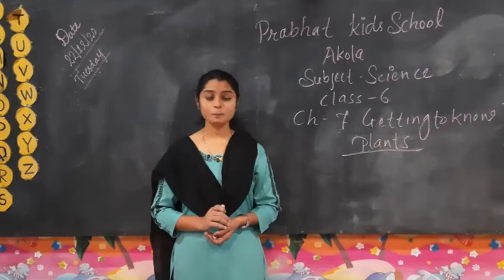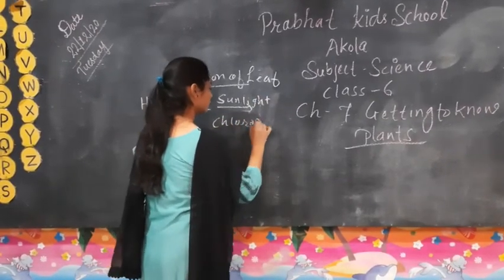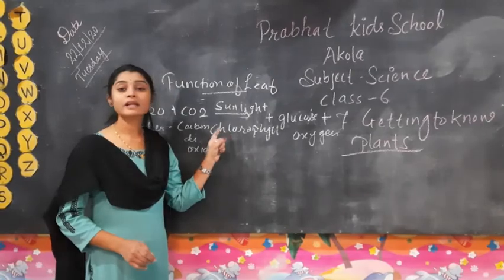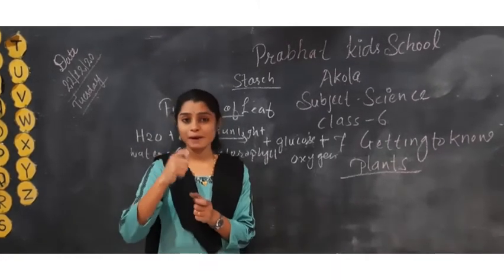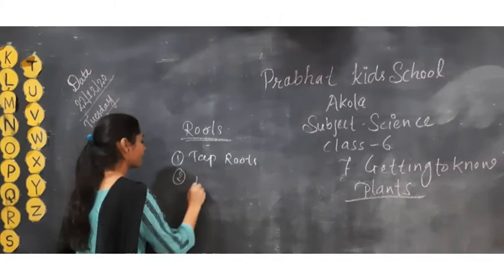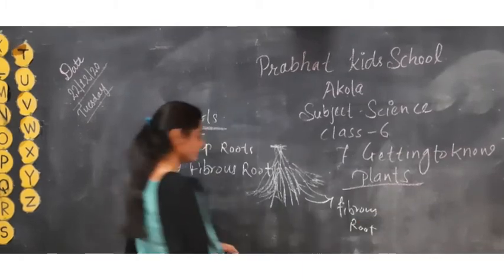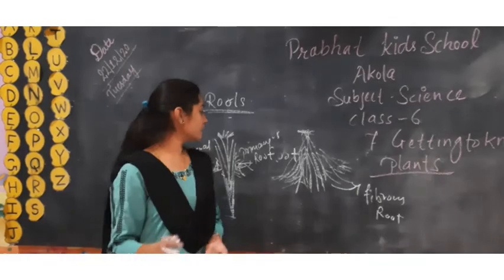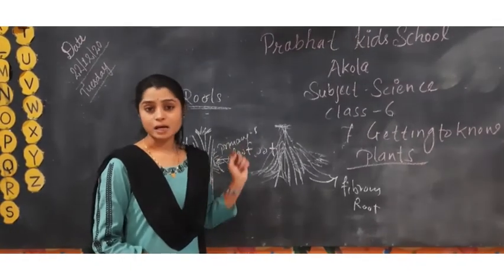Getting to know Plants (Class VI)